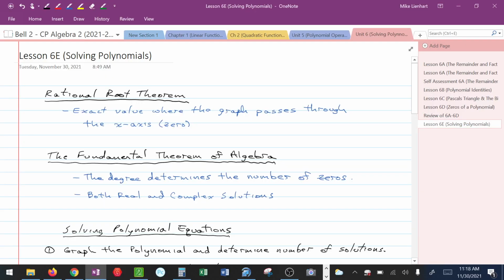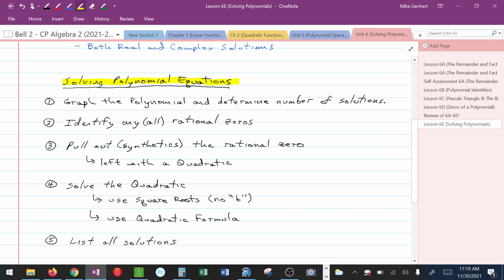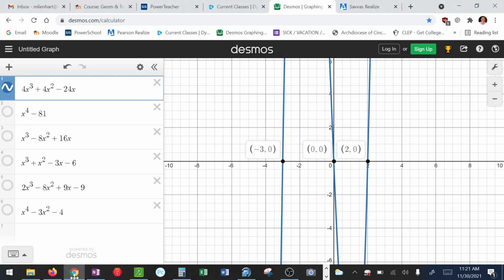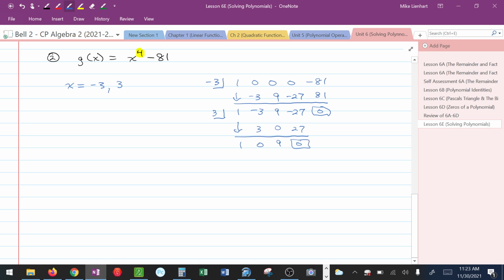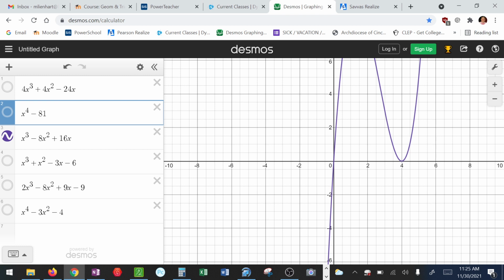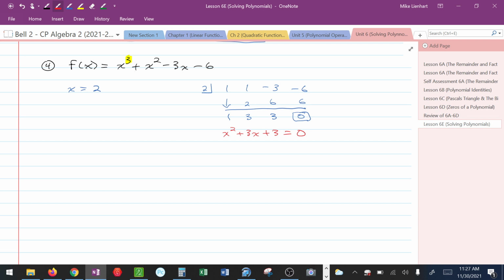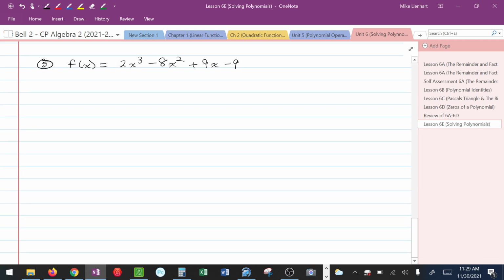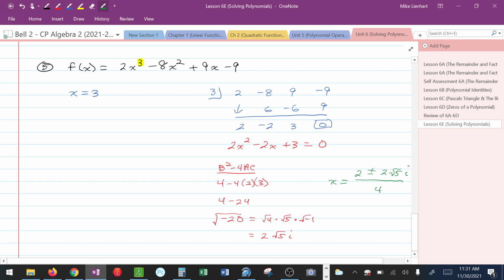Solving Polynomial Equations using technology